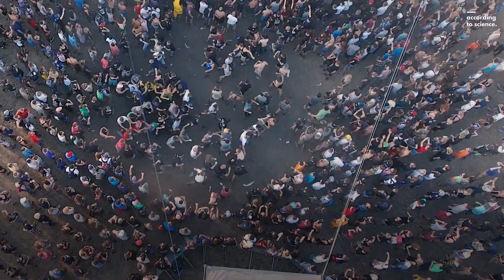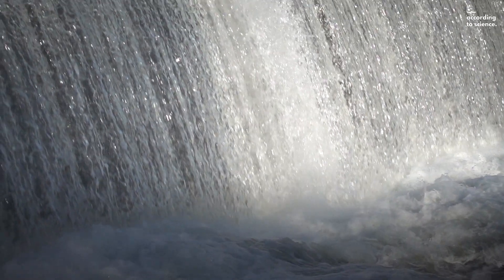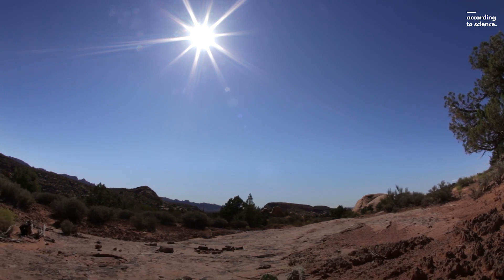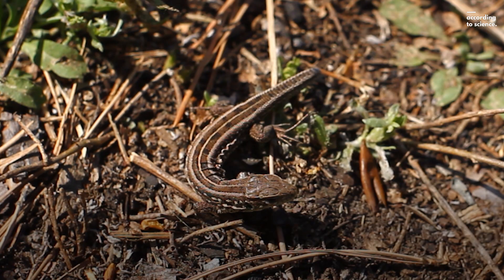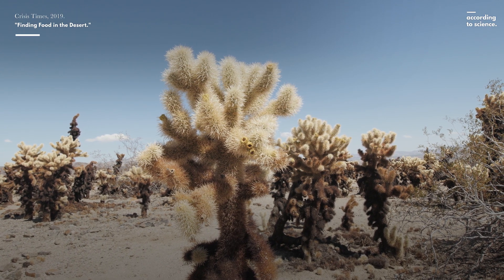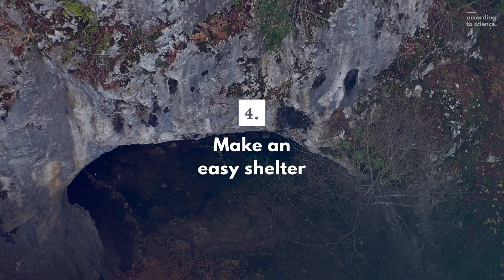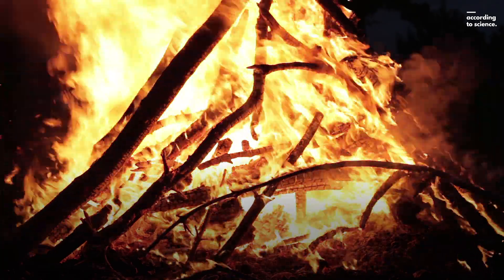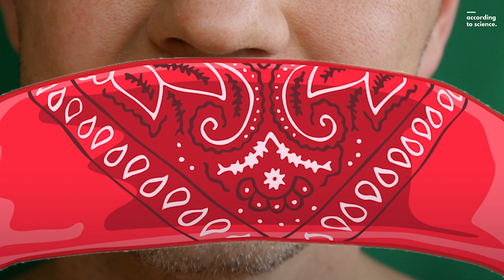How to Survive Being Stranded in the Desert, According to Science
People are delicate creatures. We need a lot of water, and we need the temperature to be 'just so.' So, a desert is the last place you'd want to be stranded. People have come to enjoy the comforts of life, and the only place anyone wants to be stranded in is the champagne bar at a spa. Desert temperatures can be deadly, with days reaching highs of 49°C (120°F) and nights dropping to as cold as -18°C (0°F). So, how do you make it out alive?

Underknown shows take you to the frontiers of science, tell the greatest underknown stories from history and make the most complex ideas and theories entertaining and accessible. Underknown takes you beyond the familiar to explore, question and marvel at the magnificent vagaries of life on Earth and the Universe and ponder our best hopes for our planet, our lives, our children and our future.